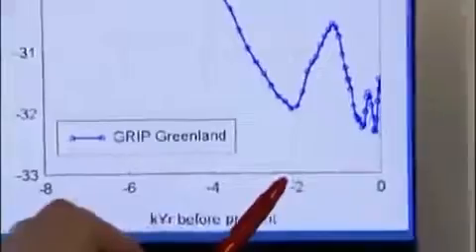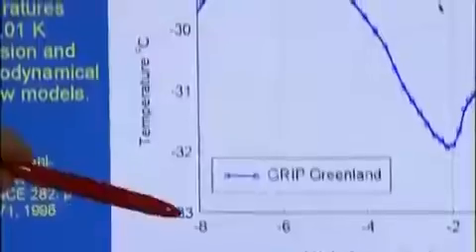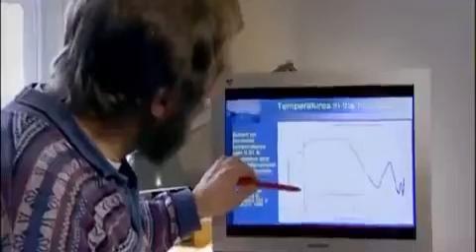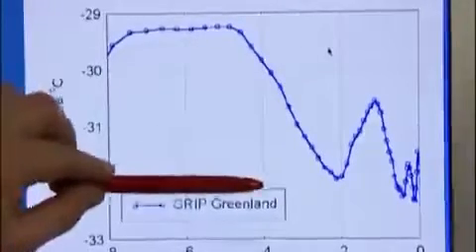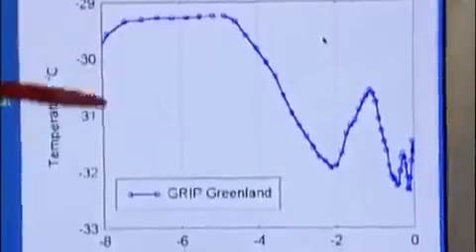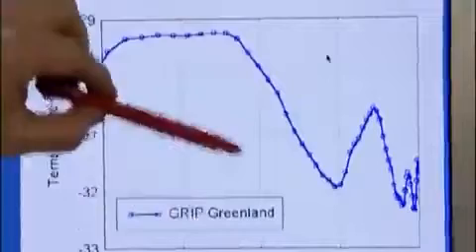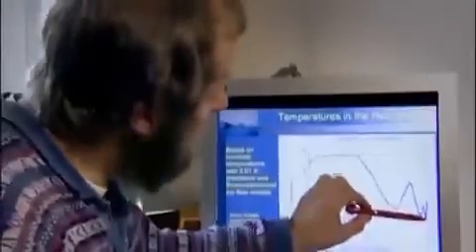Greenland Ice Sample Shows Temperature Over 8000 years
Greenland ice core samples are taken to determine the temperatures over the last 8000 years. Just how hot was it over the last 8000 years.